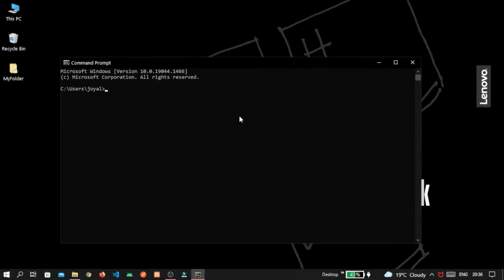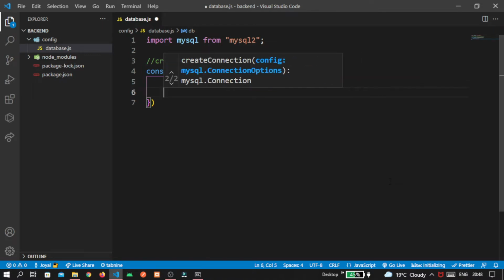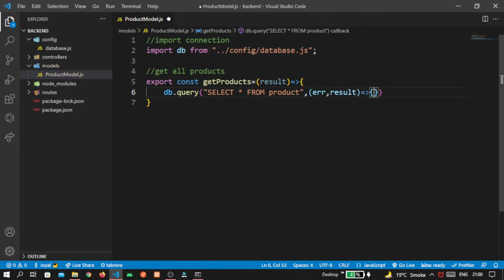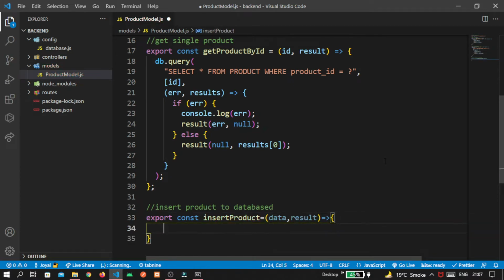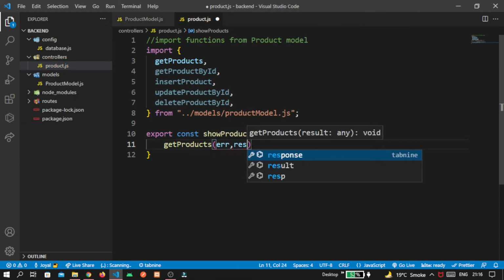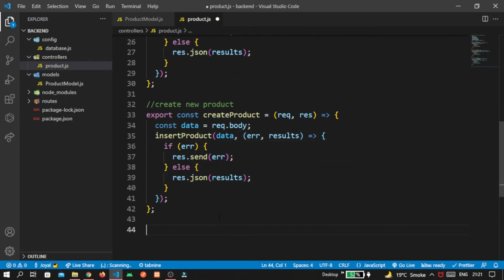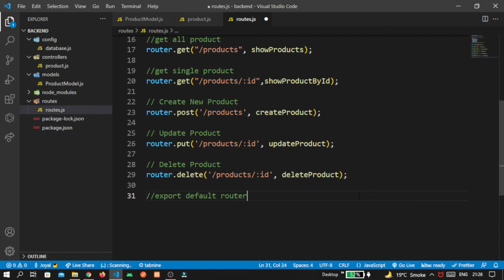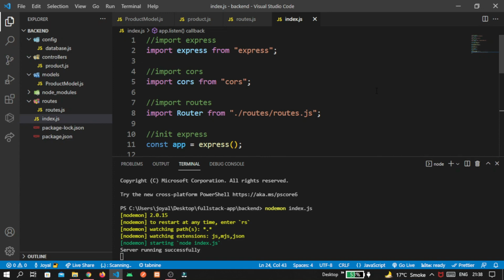part 2 : Backend || Full Stack Web App Using Vue.Js, Express Js and MySQL (Complete Guide)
In this tutorial, you will learn how to create a full-stack web application with Vue js., node.js and MySQL. This is Part 2 of 3!

In this part 2, we will create a backend structure with MVC pattern (See Introduction Part if you don't know what is MVC).

🤔 What is node js and why it is used?
Node. js is a platform built on Chrome's JavaScript runtime for easily building fast and scalable network applications. Node. js uses an event-driven, non-blocking I/O model that makes it lightweight and efficient, perfect for data-intensive real-time applications that run across distributed devices.

Timestamps
00:00 Intro
01:05 npm init
03:14 create connection
04:41 Model
11:59 Controller
16:59 Routes
19:51 index.js